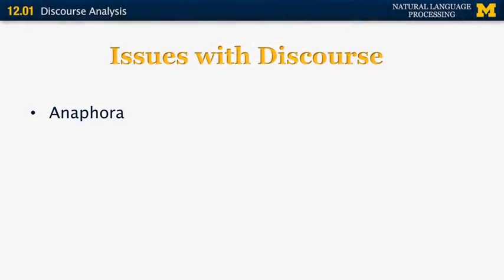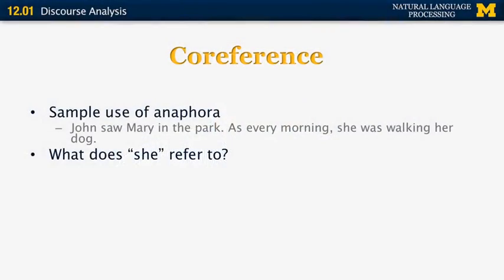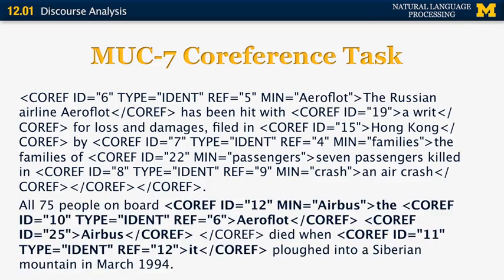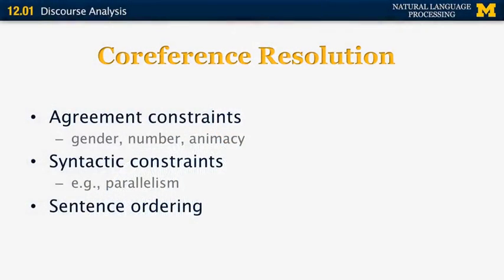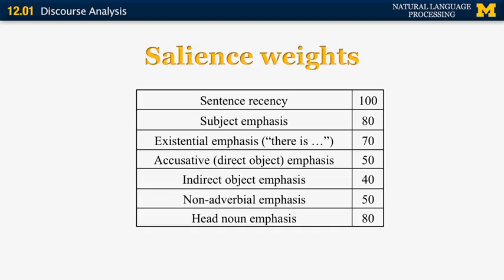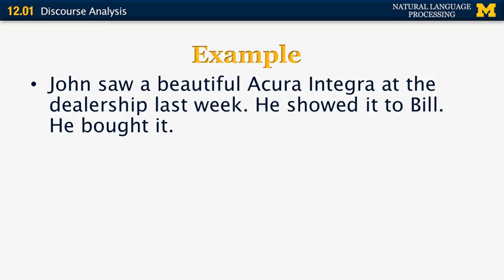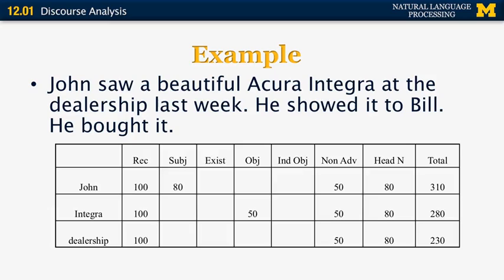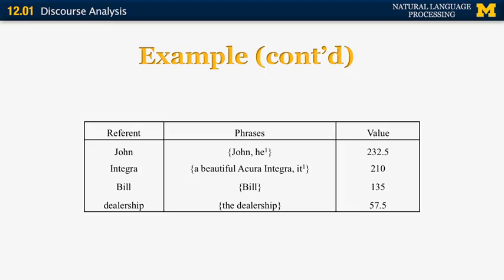Lecture 74 — Discourse Analysis | NLP | University of Michigan